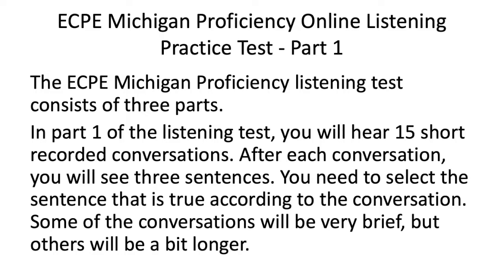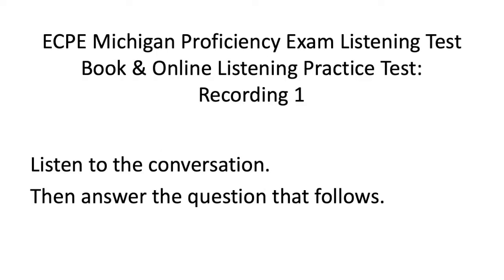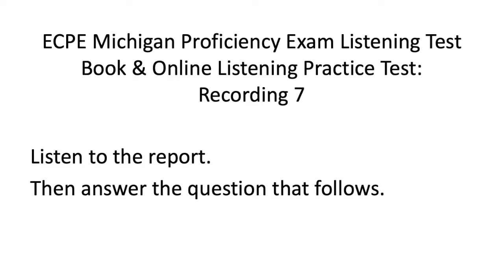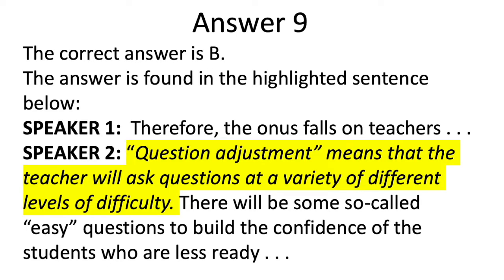ECPE Michigan Proficiency Exam - Listening Test Book Sample & Online ECPE Listening Practice Exam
ECPE Michigan Proficiency Exam - Online listening practice test in this video. Samples from ECPE Listening Test Book.